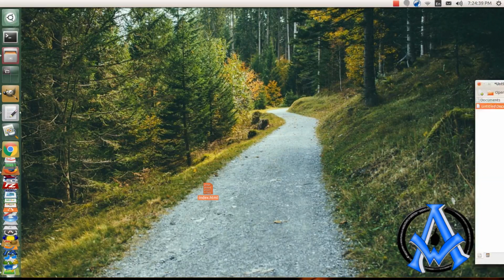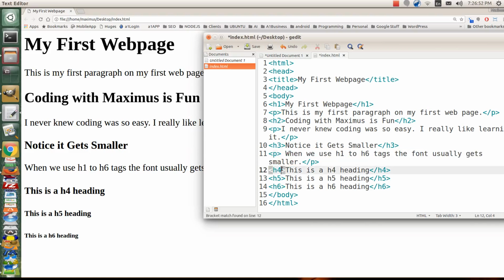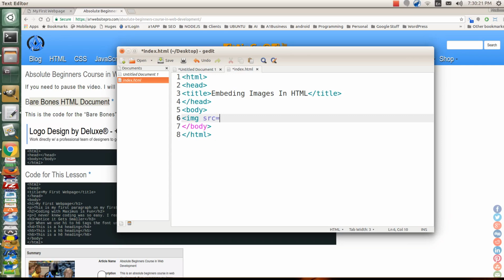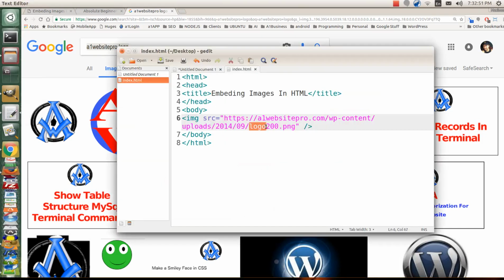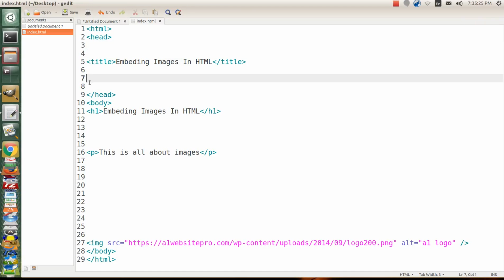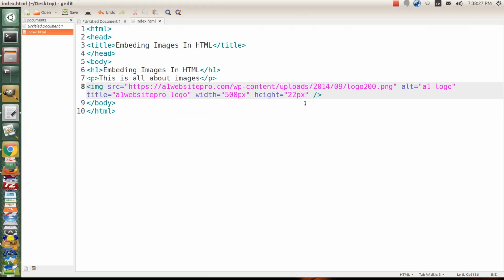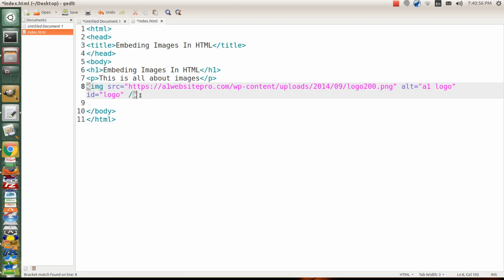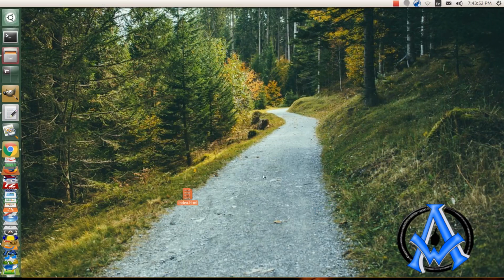Absolute Beginners Course in Web Development Part 2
To use an image tag we use a file on the internet. This file to the image could be located on your server or an external server. For example the following image tag would work anywhere.